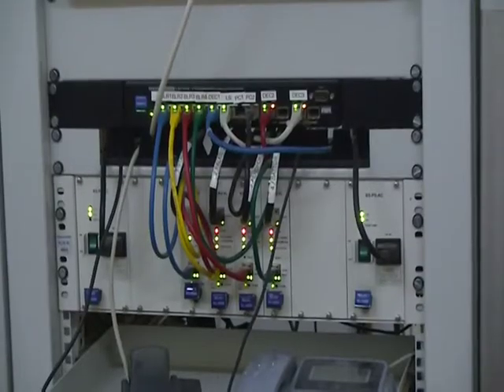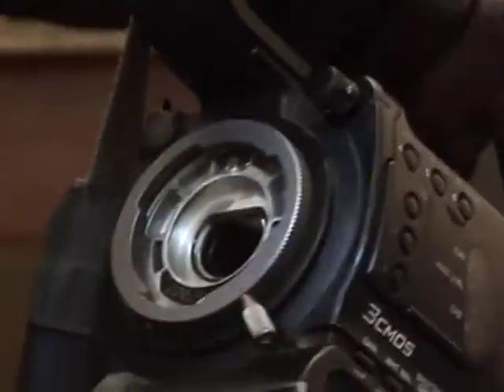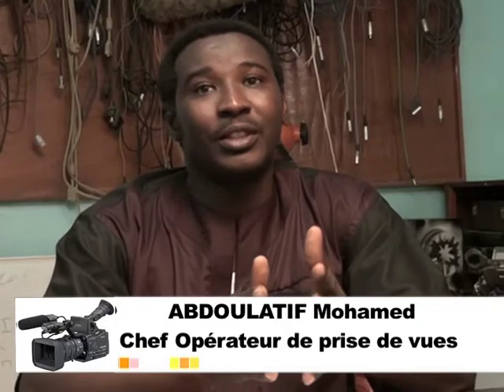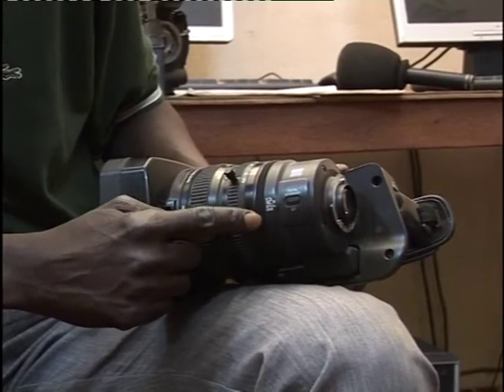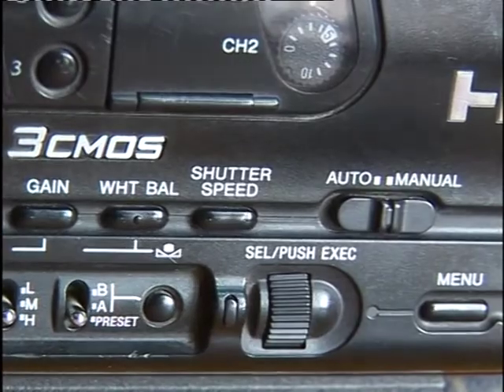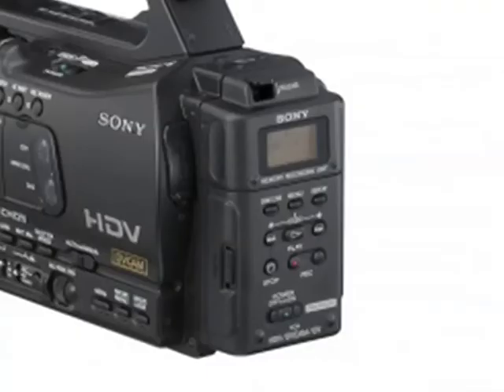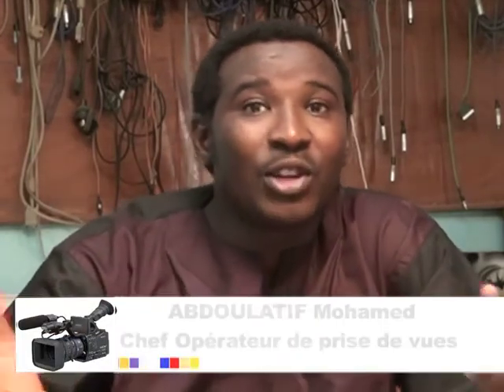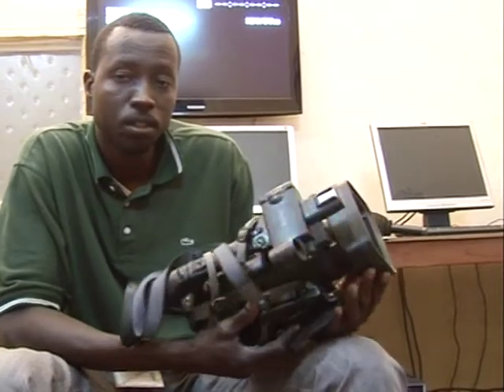Film iftic niger